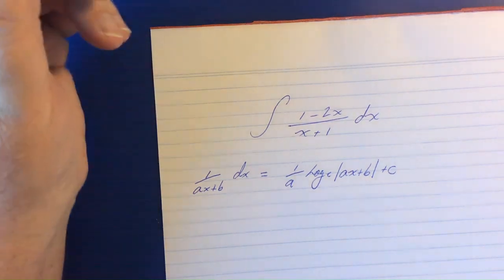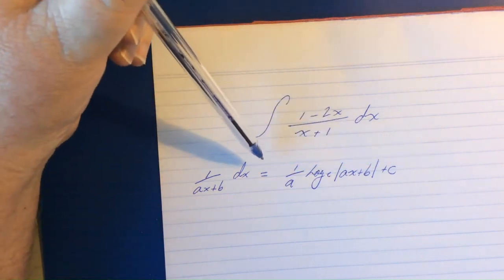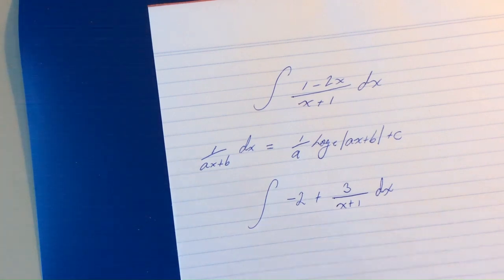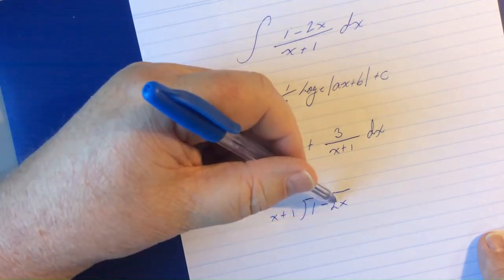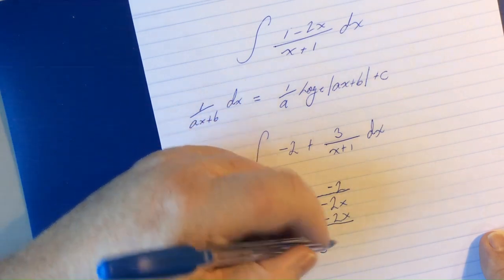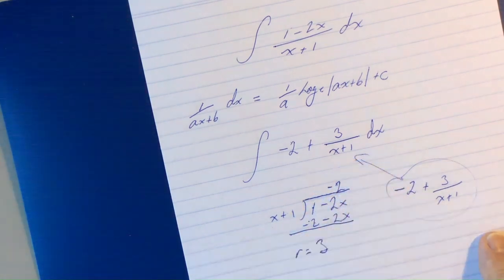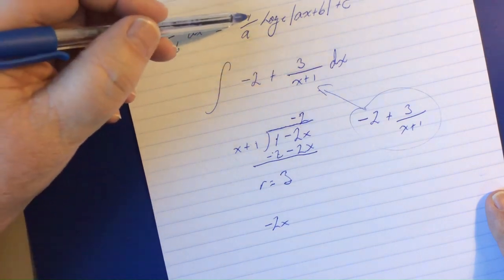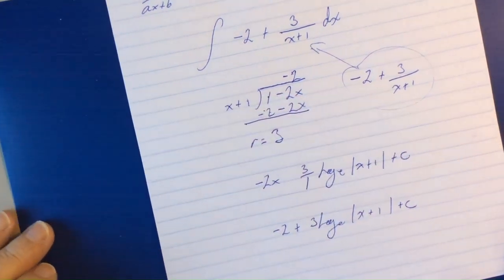Anti differentiation when r= 1